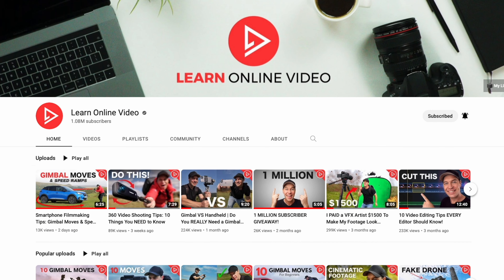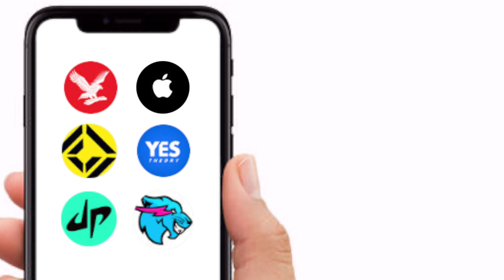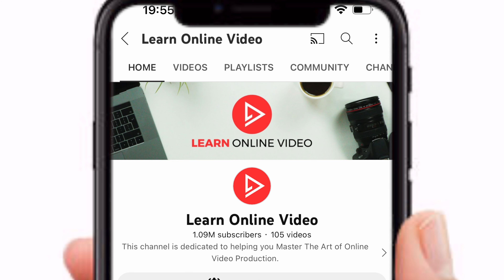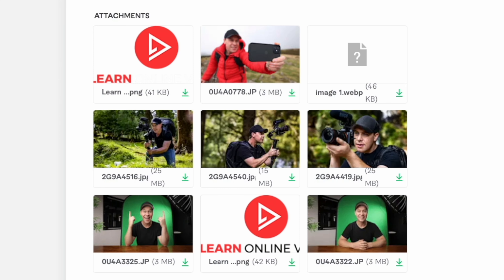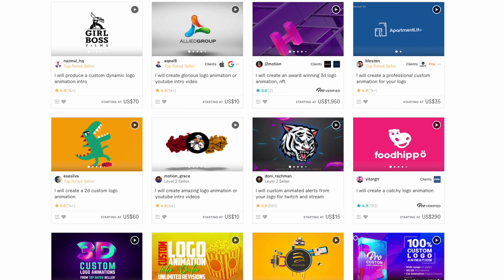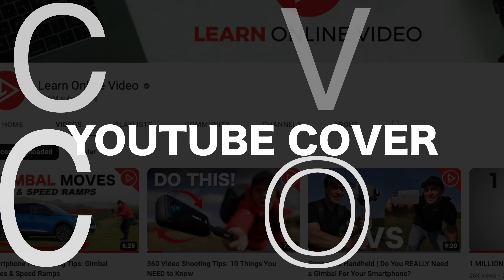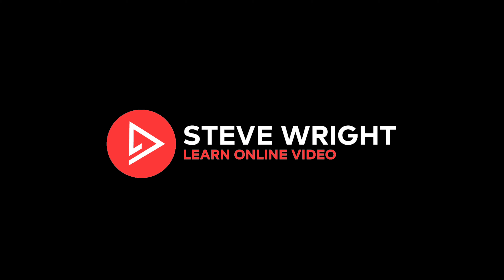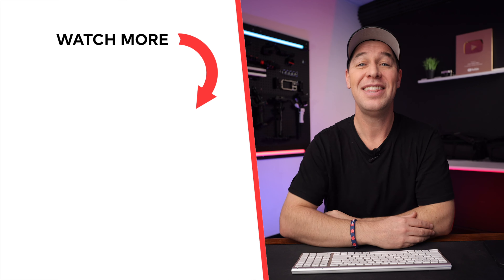I PAID $350 For a YouTube Channel Makeover…Was it Worth it?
OTHER GEAR USED ON THE CHANNEL:
Favourite Lens
Favourite Zoom Lens
Favourite Cheap Lens